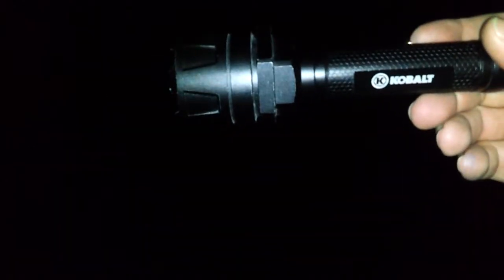Kobalt, 500 lumens